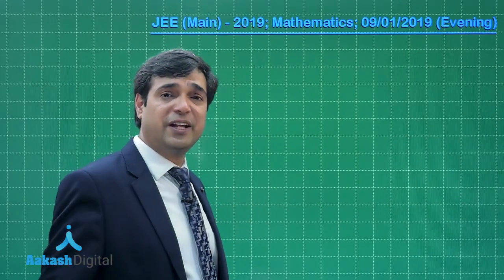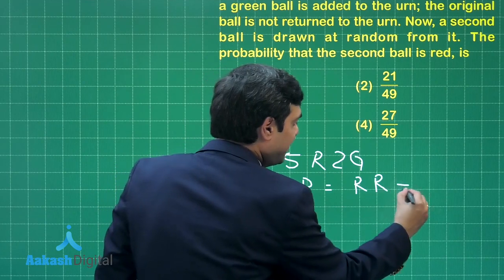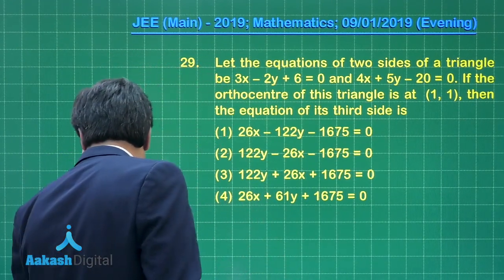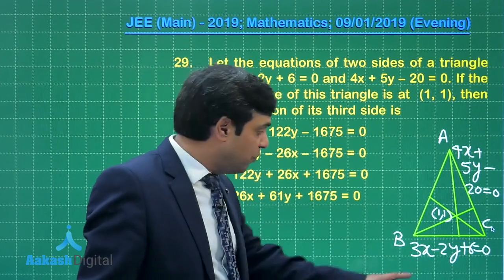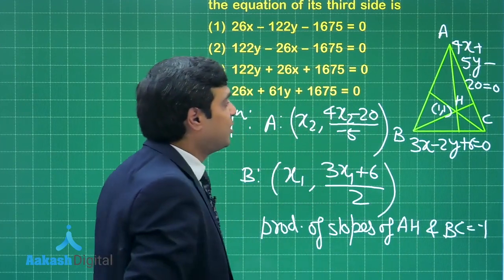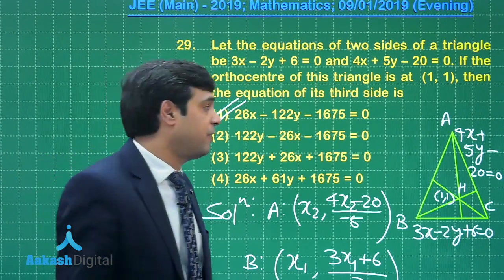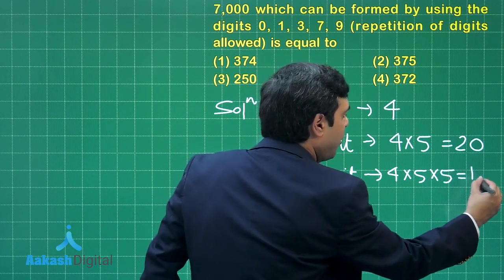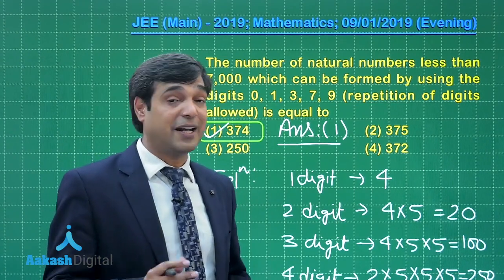JEE Main Solutions Mathematics 9 January 2019 Evening Q. 28-30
Watch the latest video solution for JEE Main 2019 Mathematics of question no.28 to 30, prepared by subject experts of Aakash Institute.